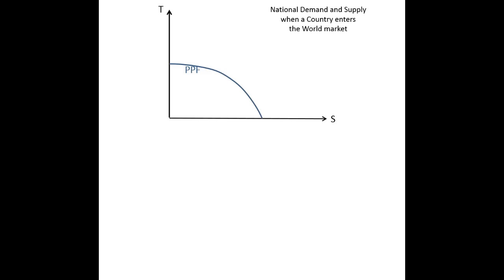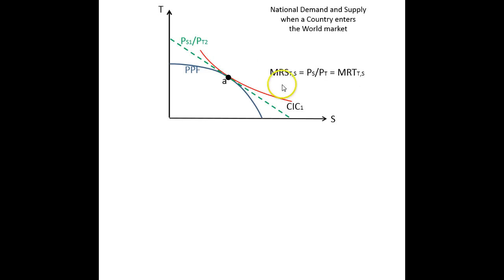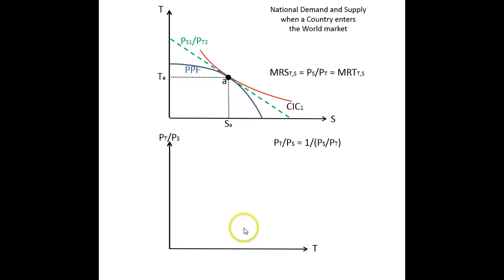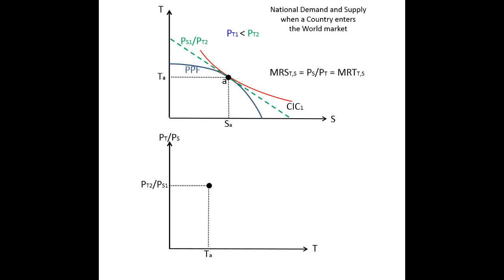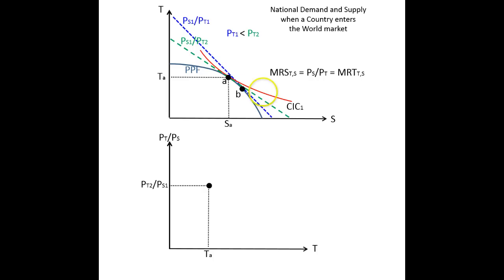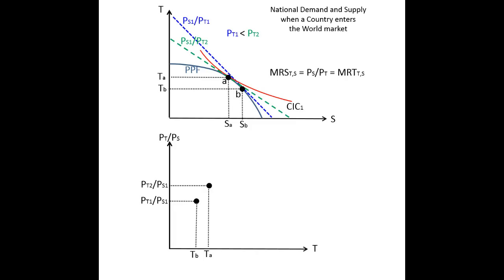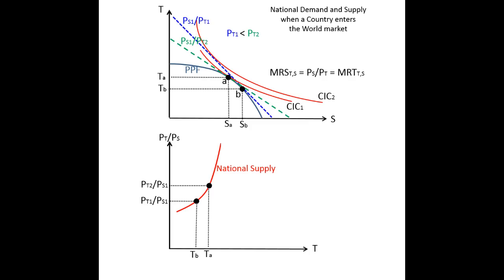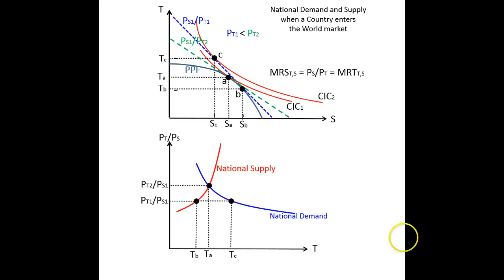National Demand and Supply, international trade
H-O small country